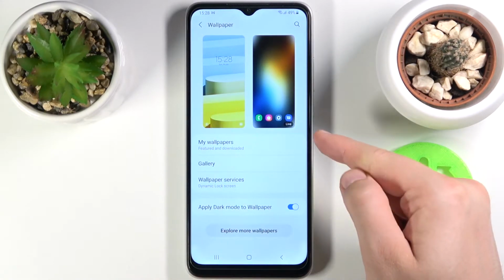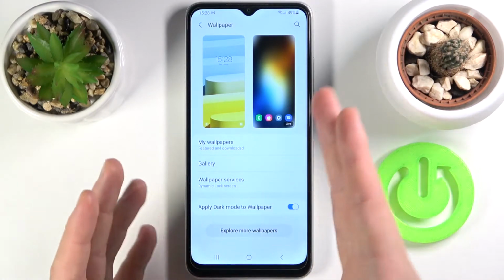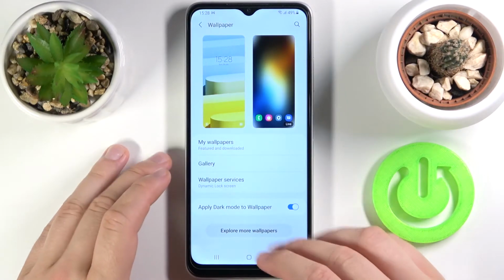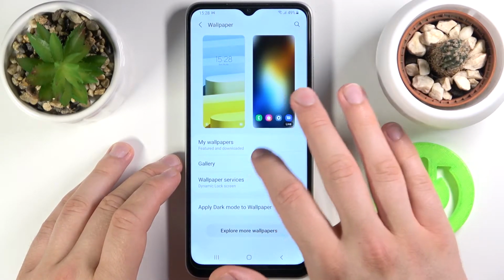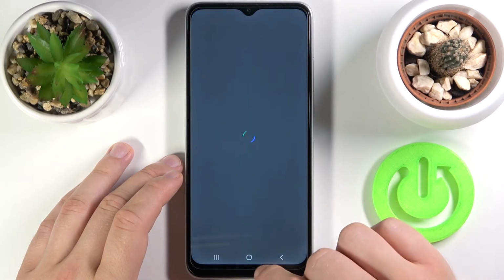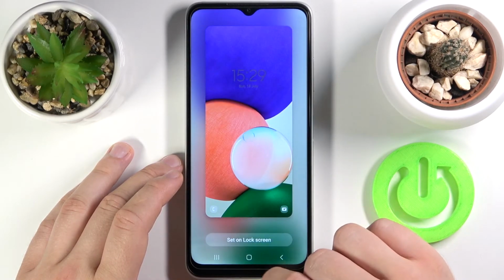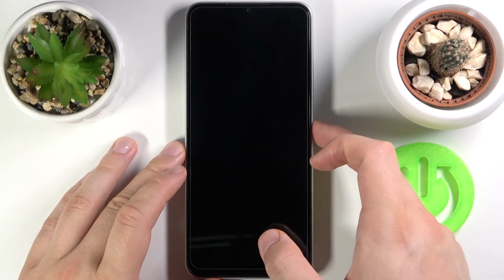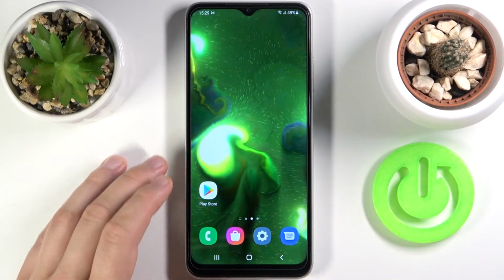How to Change Lock Screen Wallpaper on Samsung Galaxy F12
Hi there! The desire to Personalize your Samsung Galaxy F12 is very common. This allows for a variety of boring default choices. On Samsung Galaxy F12, you can install not only the standard images offered by the system, but also use your own photos or pictures downloaded from the Internet. Many users who, after purchasing a new device, want to uniqueize it, the question arises "how to change the wallpaper on the lock screen?" To avoid this problem, open our video guide and follow the instructions of our Specialist, he will show you how to set your favourite picture on the lock screen of your Samsung Galaxy F12. To find more information visit our HardReset.info YT channel and discover many useful tutorials for Samsung Galaxy F12.

How to Personalize Lock Screen on Samsung Galaxy F12?
How do I Change Default Lock Screen Wallpaper on Samsung Galaxy F12?
How to Set New Image on Lock Screen in Samsung Galaxy F12?